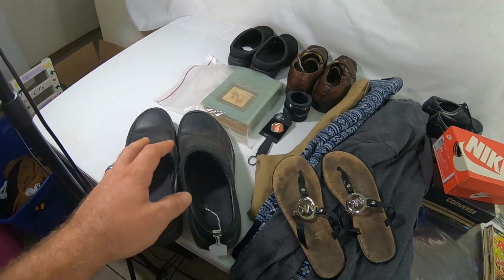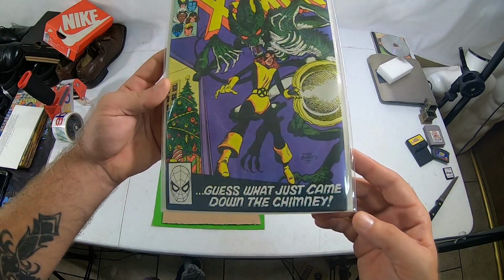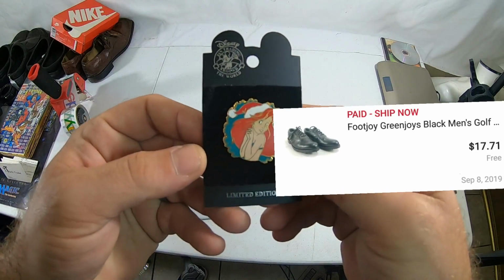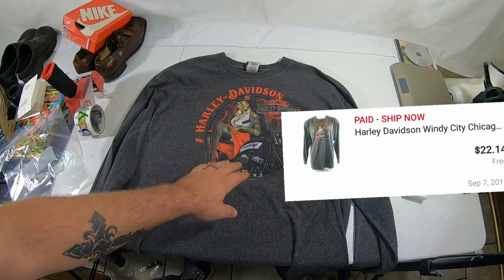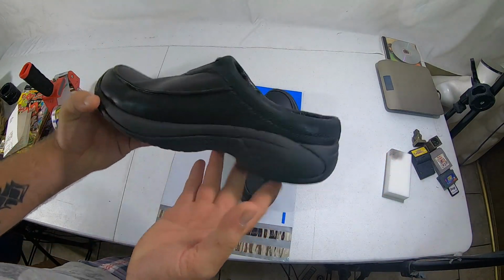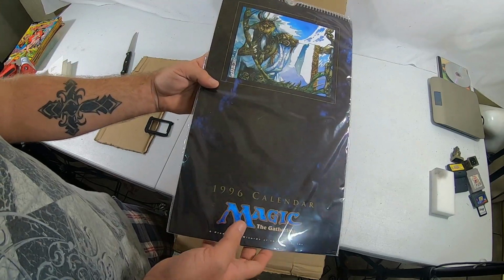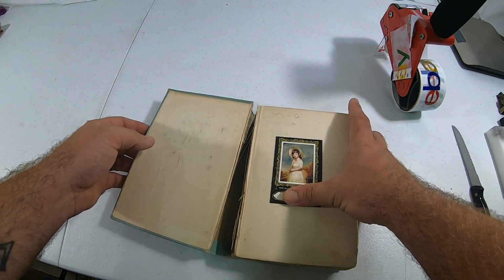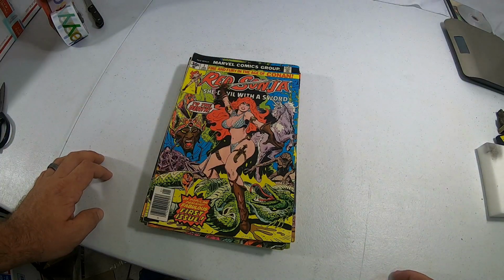I Sold This To Pay My Bills | Selling On Ebay Making Money Online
I sold all of this selling on ebay over the weekend. It was a weekend of slow sales, but we will pick up speed soon!

$484 sold across the weekend, 18 items got packaged up.

In this episode, I'll talk about where I acquired the items we sold and how much I paid for them. Hope you enjoy the video!